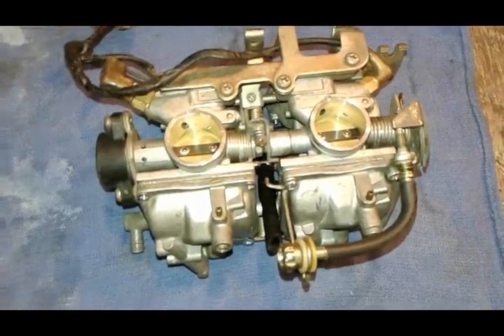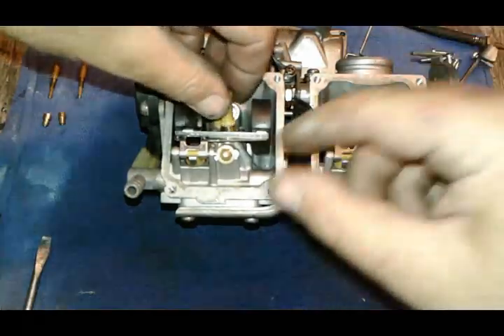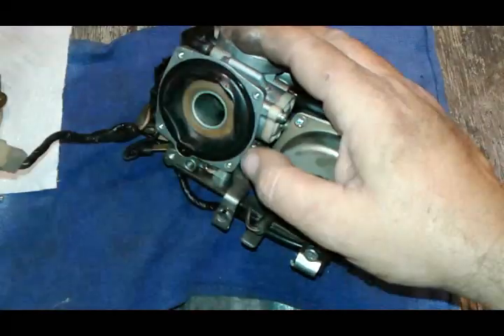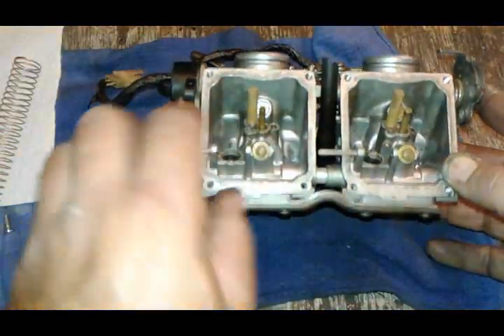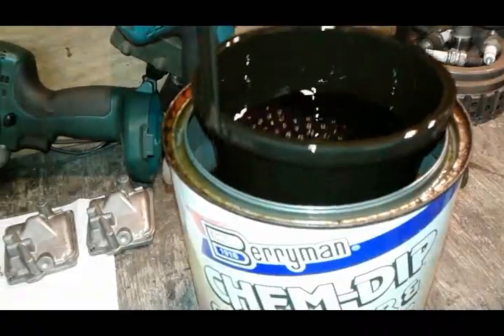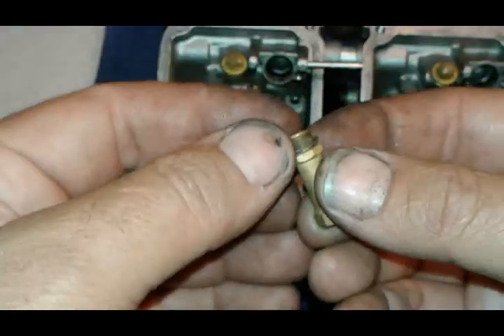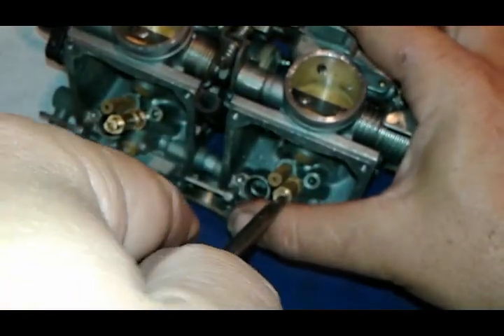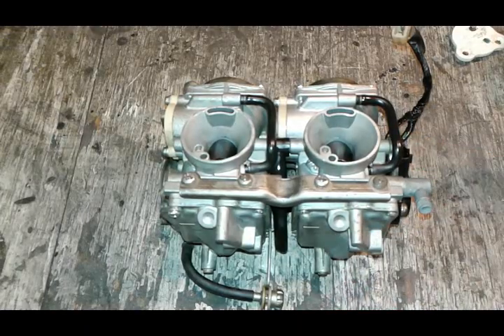Yamaha V-star 650 carbs rebuild and cleaning AVOID MISTAKES!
This video is showing carburetors for Yamaha XVS 650 being taking apart step by step to help you do your own work and save $$